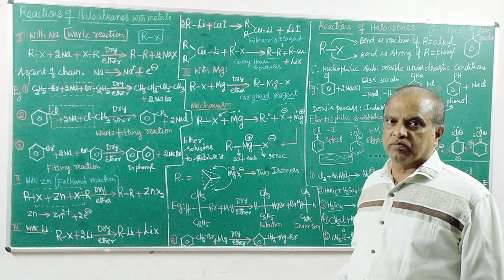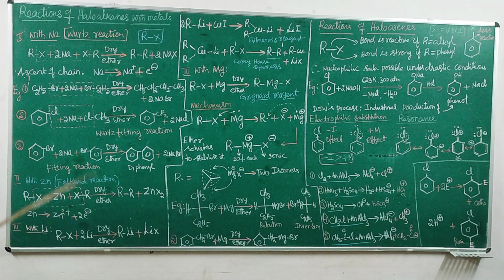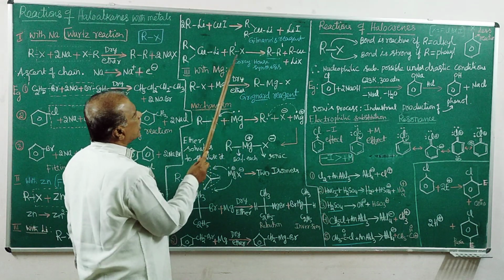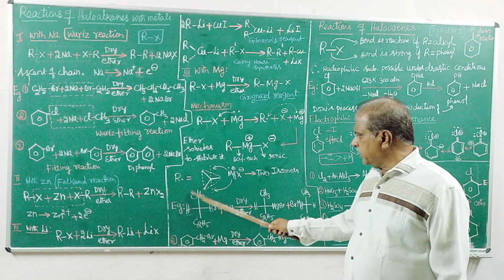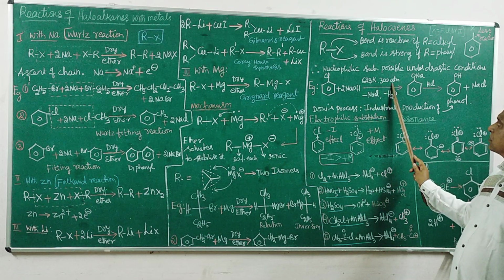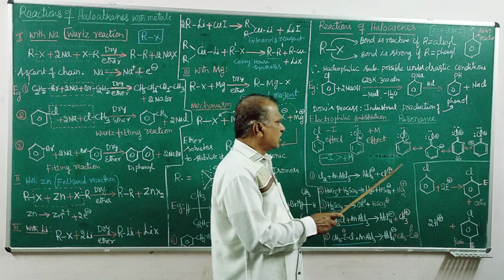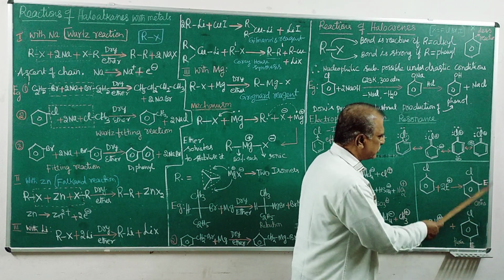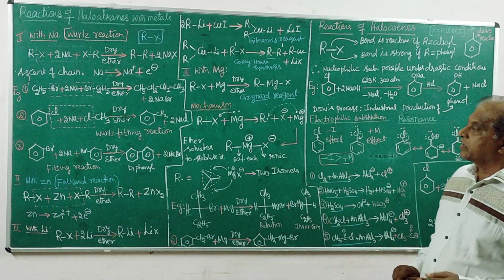2nd pu organic chemistry, Haloalkane and haloarenes, part 12,by Muralidhara M